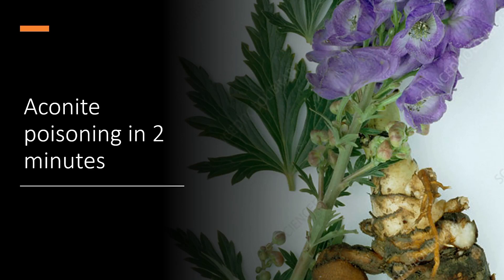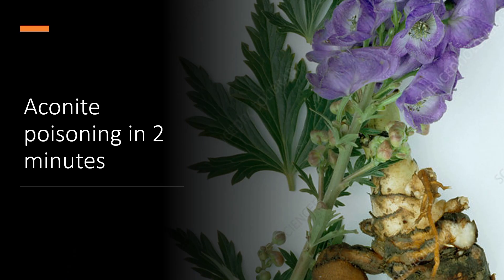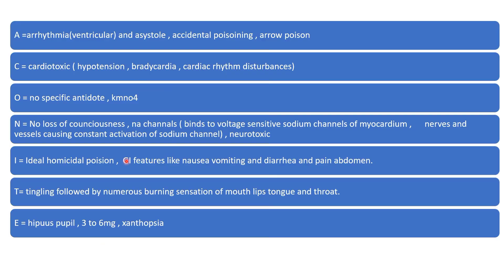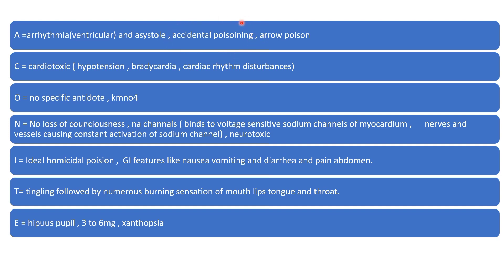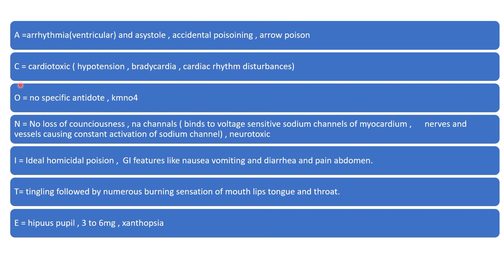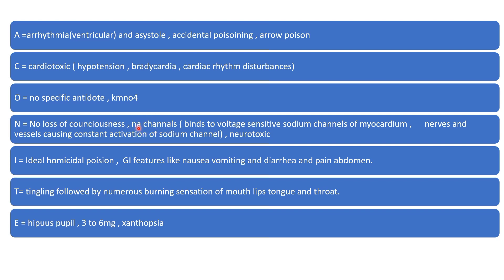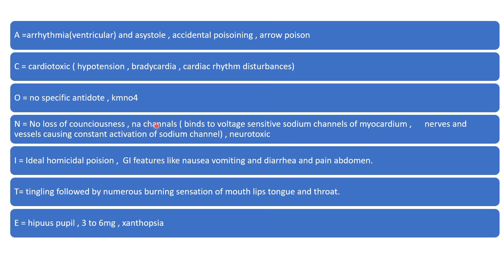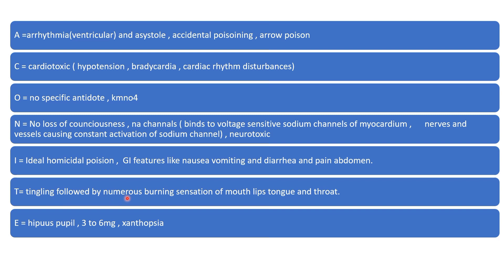Mnemonic for aconite poisoning forensic medicine ( learn in 2 minutes )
Namastey
I hope that this mnemonic really helped you to remember everything about aconite poisoning in 2 minutes. Since toxicology is important part of forensic ...it sometimes becomes too much of headache to remember everything. so here is my videos for your help.